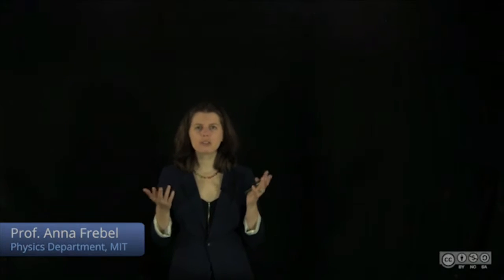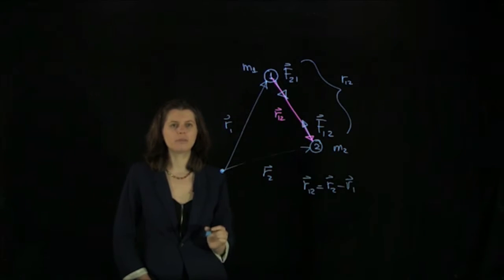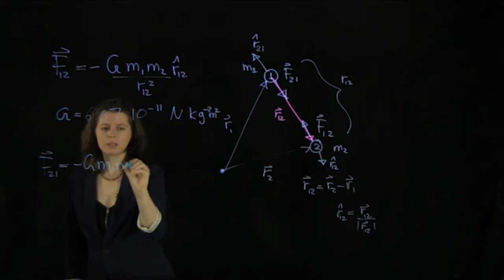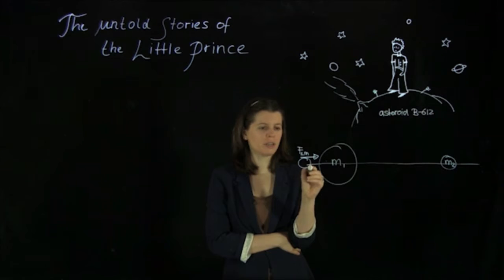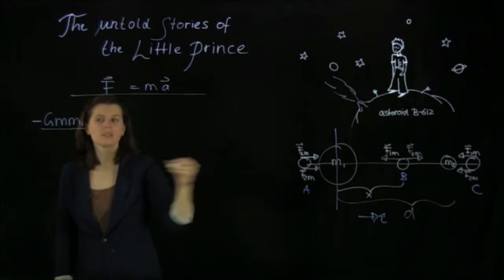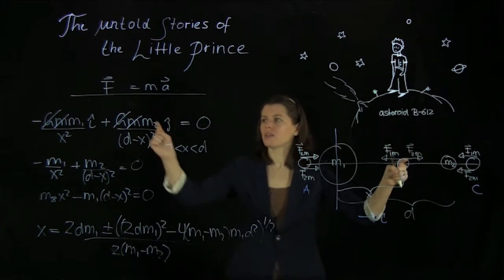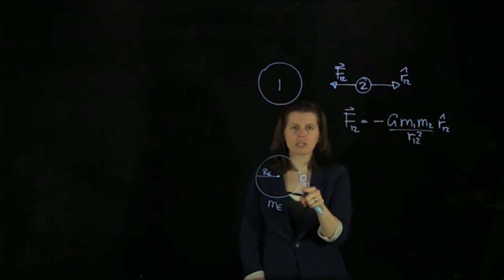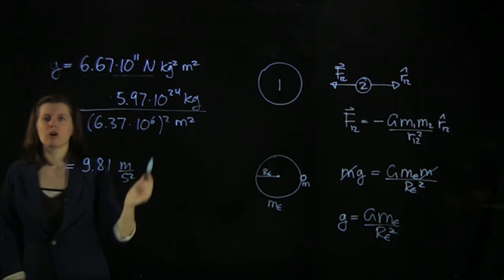Gravitation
This video lecture is a part of the series 'Newton's laws of motion'.